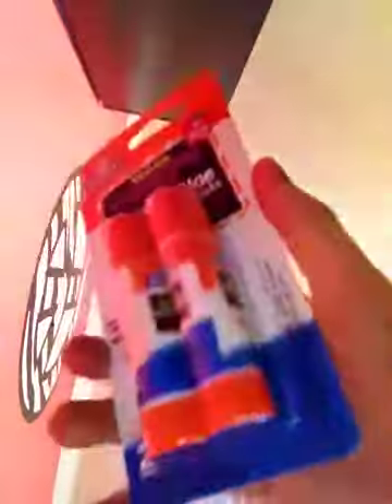My school supplies haul!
This isn't all but most(: